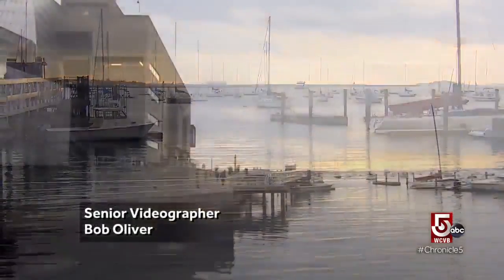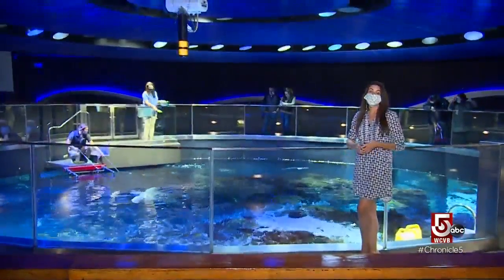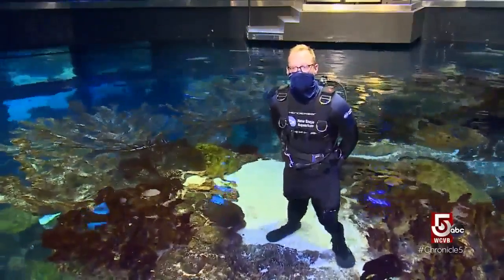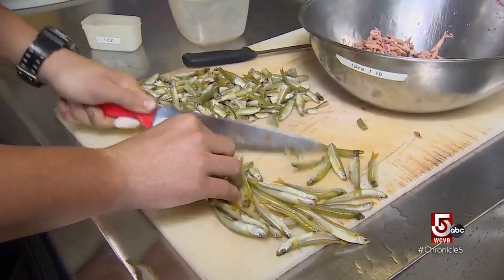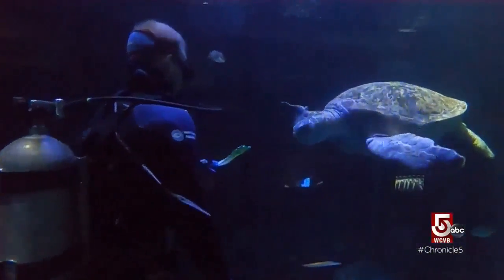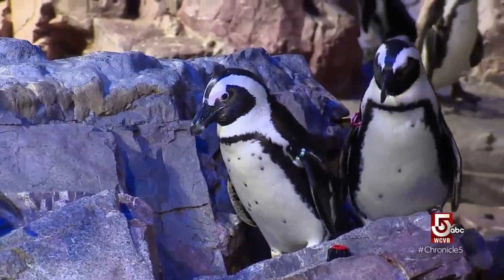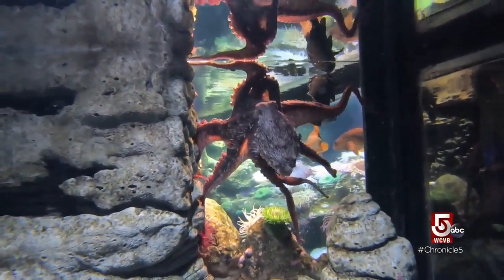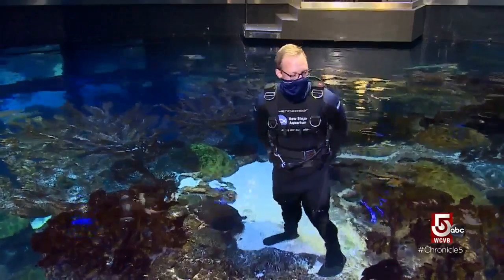Inside the giant ocean tank and behind the scenes at the aquarium